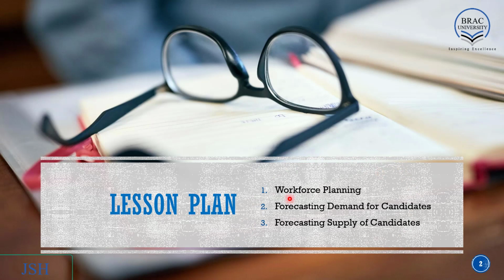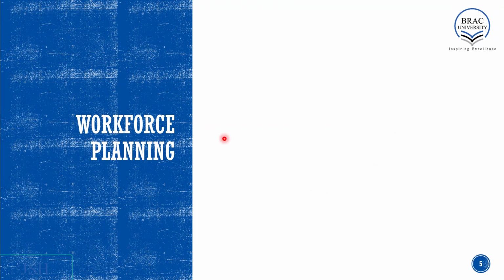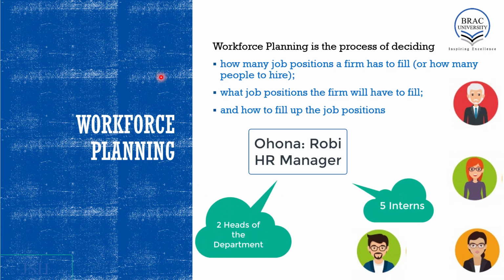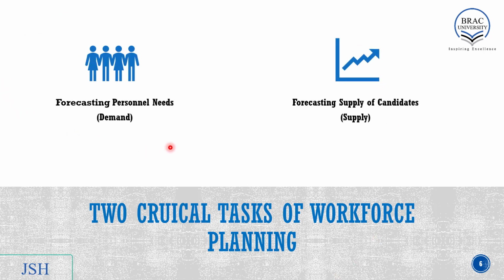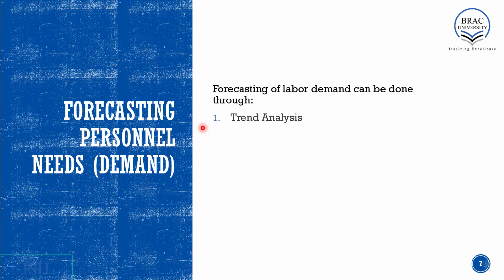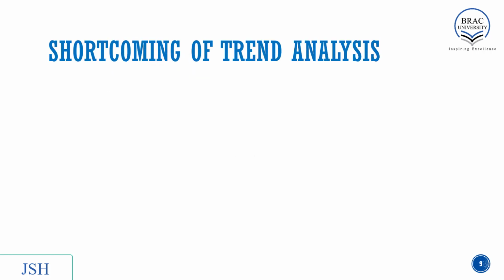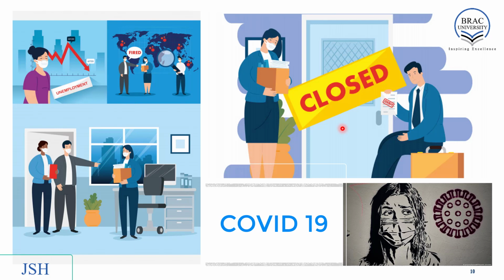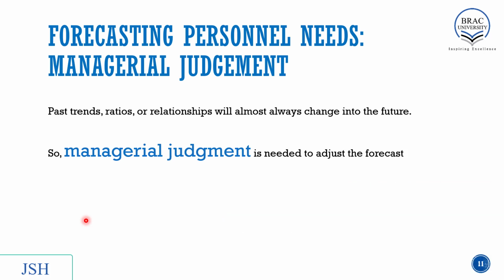Workforce Planning_JSH